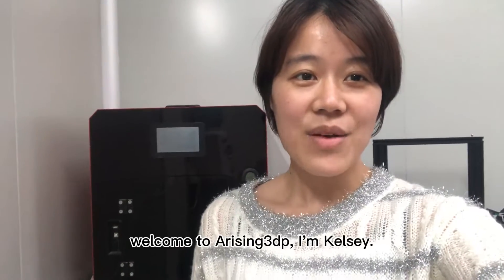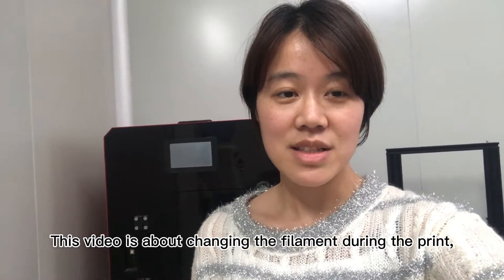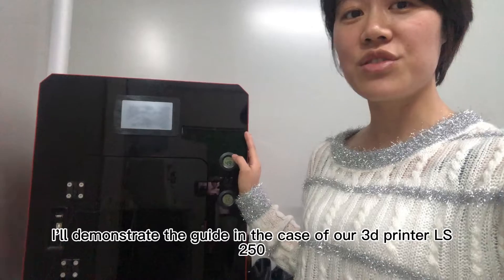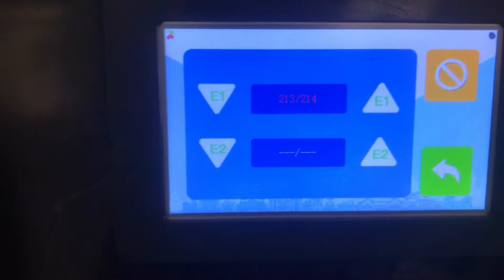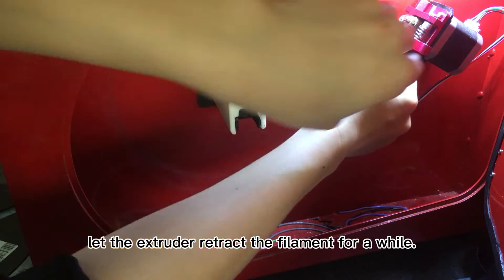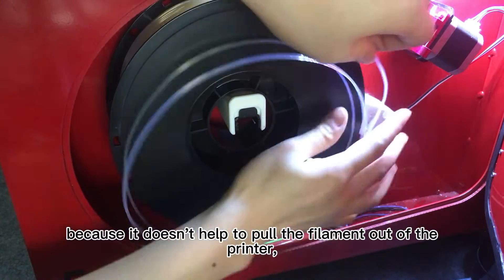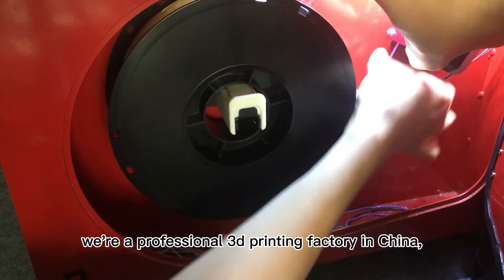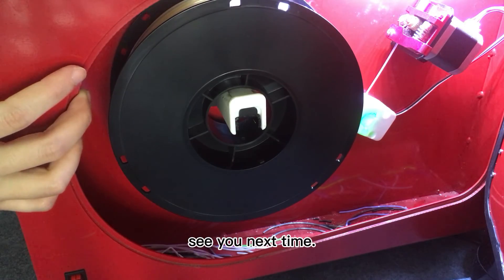3d printing change filament mid print, fdm 3d printer manufacturers, 3d printing companies fdm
This is a video that helps beginners to change the filament.